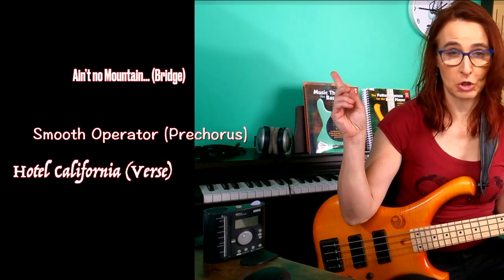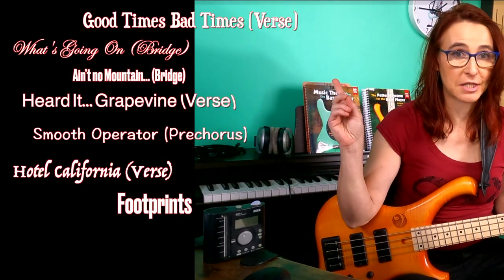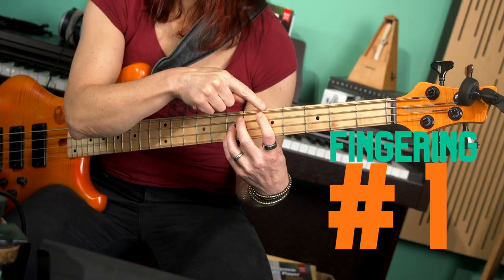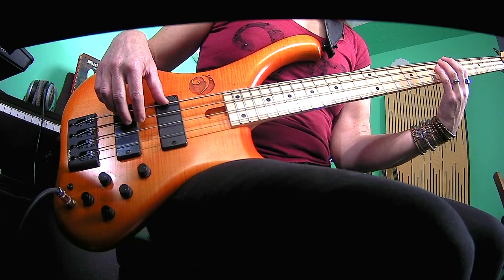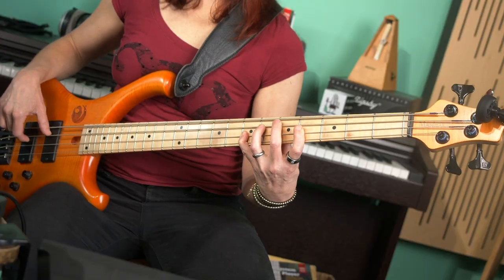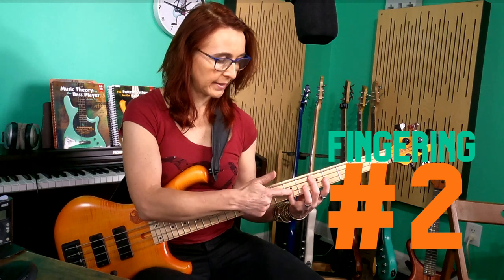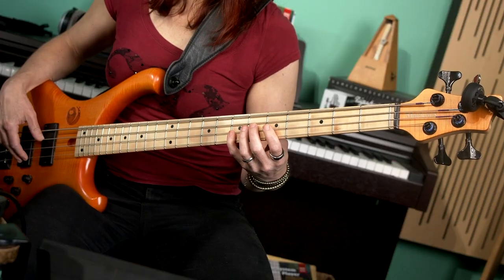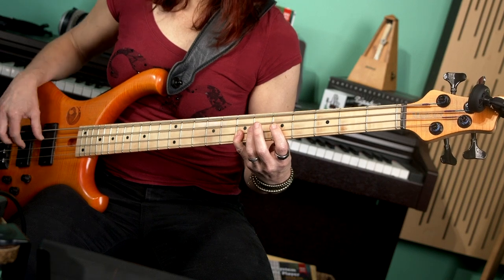1-5-8 Fingering - Get the chops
Want the complete TAB and other assets for our Micro Bass Lessons on YouTube?
(look for A18)

You can find this musically effective scenario in many songs - but it's important to get the fingering right to nail it!
1-5-8 Fingering - Get the chops

00:00 Introduction - Root - 5 - 8
00:22 Fingering #1
00:43 Fingering #2
01:23 Practice Drill
01:54 Relax, don't over-grip

                                                    Bassist • Educator • Author

Welcome to the captivating world of bass & learning! I am Ari, AKA Ariane Cap and I am thrilled to welcome you!

Whether you're a beginner looking to learn the fundamentals or an experienced player seeking to expand your skills, come on in and tune up!

Transcription
Root - 5 - 8 patterns you will encounter in so many different songs. All kinds of styles.They stay out of the way, they really cement the tonality but they still sound like they create movement and they kind of sound dramatic because they're all these big jumps in there.

They do present a little bit of a technical challenge, however. There are typically two ways how you can finger these guys. One way has your first finger on the root and the fifth and the octave are spread out between two fingers. It's perfectly fine to use this kind of fingering, especially when you only have, let's say, roots, fifths, eighths and maybe flat sevens.

[ 🎵🎵🎵 Ari plays a 1-5-8 groove 🎵🎵🎵 ]

As soon as you need the third, for example, you're better off fingering these two notes with one finger. So it's good to practice this movement in isolation.

[ 🎵🎵🎵 Ari plays the drill 🎵🎵🎵 ]

You can, sort of bar these two, as long as you're mindful of muting. You don't wanna let them both ring. I aim to lightly tilt my hand, without too much movement. Make sure these notes are connected. I recommend you practice this with every single finger. Go all the way,

[ 🎵🎵🎵 Ari plays the drill 🎵🎵🎵 ] And the other direction.

The most important thing is: do not over-grip. We tend to overwork. The goal is to let go of anything you don't need. When I play these very slow, I sort of sit on the string and while I sit on the string I move my hand and it's important to not do this:

[ 🎵🎵🎵 Ari demonstrates what not to do 🎵🎵🎵 ]

That's gonna knock your tuning out

Try to get these nice and clean and connected, then this is going to be there for you when you get to play one of those root-five-eight songs.

📗 Music Theory for the Bass Player (book)
📙 The Pattern System for the Bass Player (book)
🟩 Theory Chart
🟧 Pattern Chart